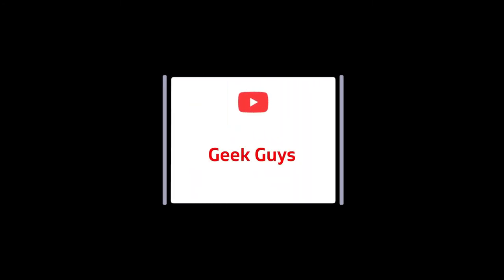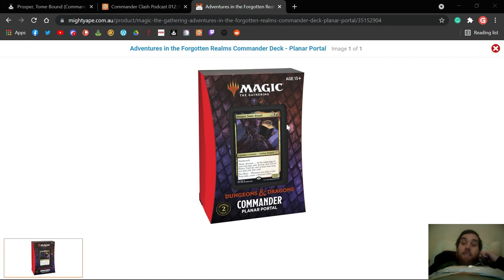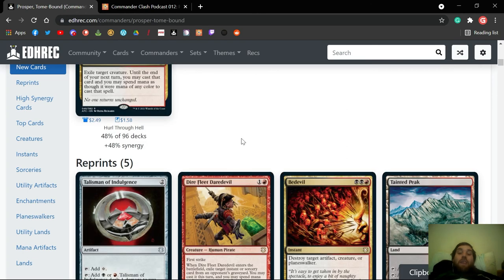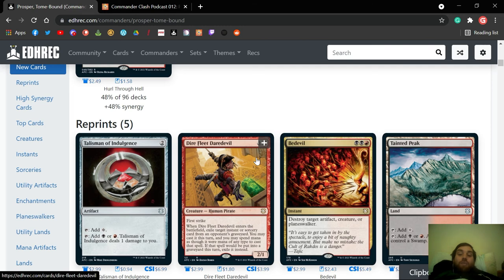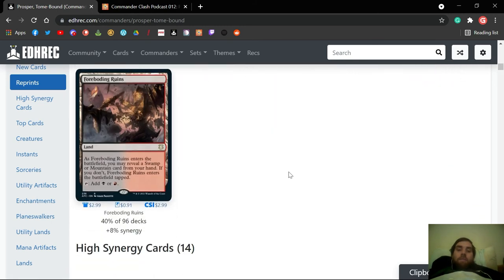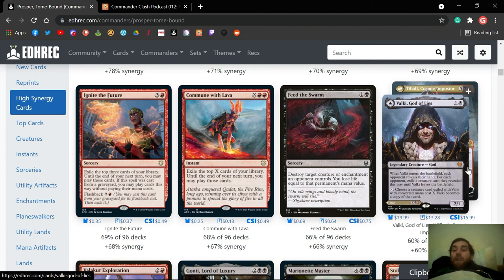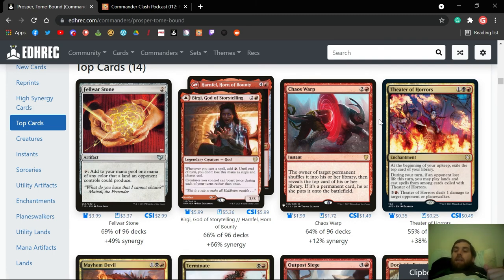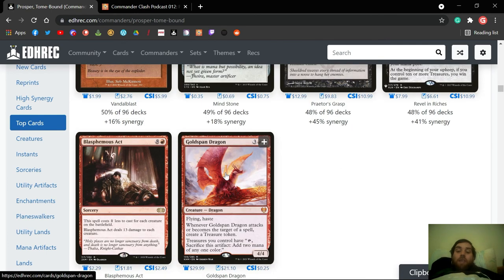precon upgrade guide Planar Portal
we're doing our deck upgrade for the  Planar Portal precon
also if you want to check out the podcast search for EDH geeks